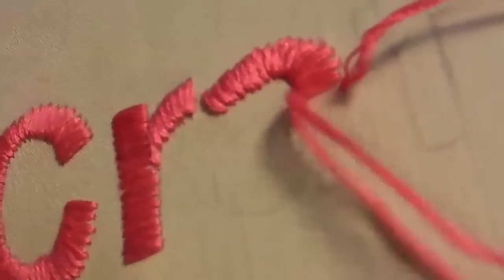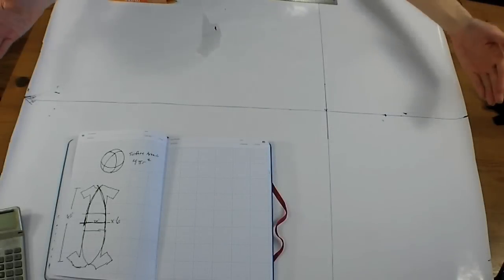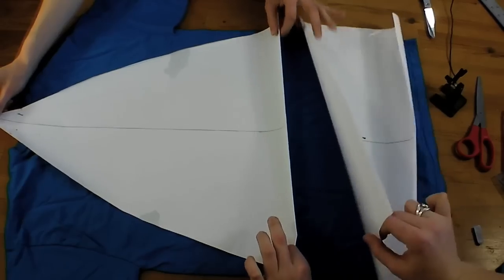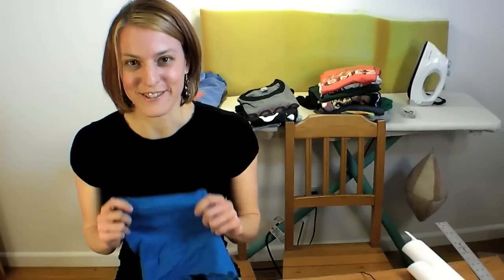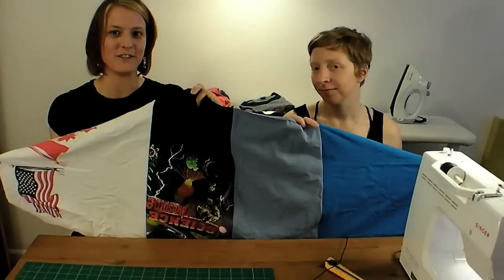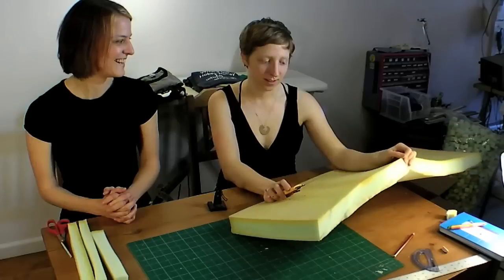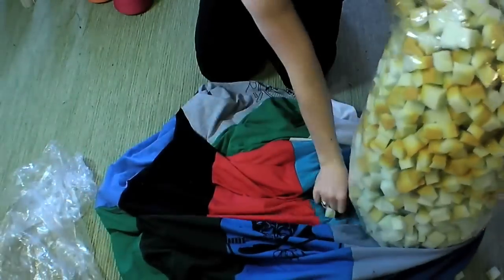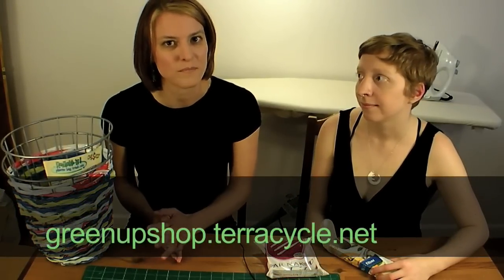Pillow Chair from Old T-Shirts - CRAFT Video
I've had a stack of t-shirts and a closet full of upholstery foam just waiting for a large-scale project like this to come along. Tiffany Threadgould and I show you how to make a comfy beanbag-style pillow chair from old t-shirts in this week's CRAFT Video!